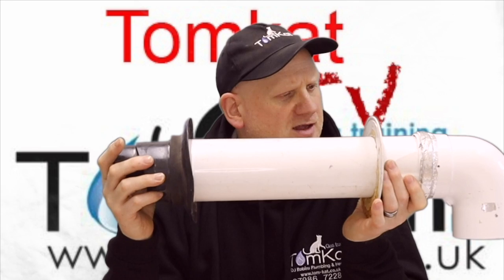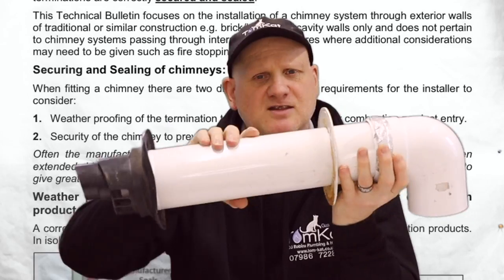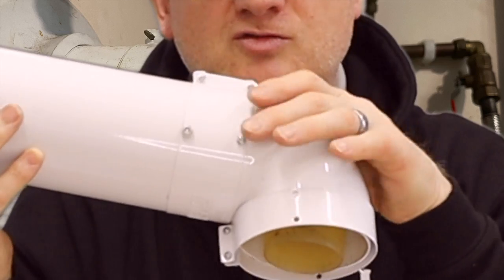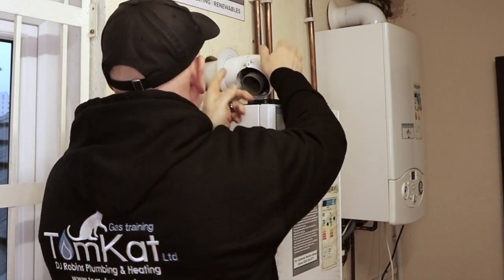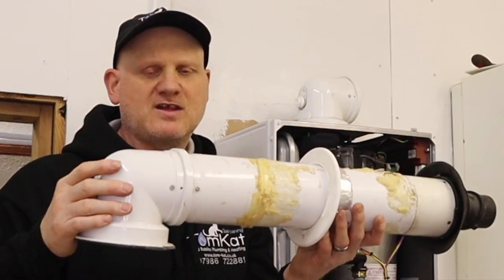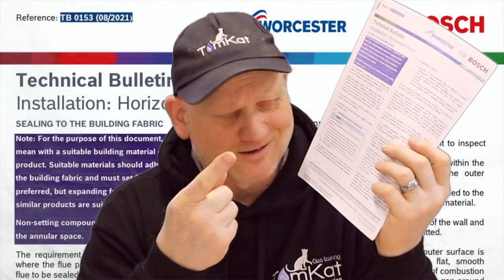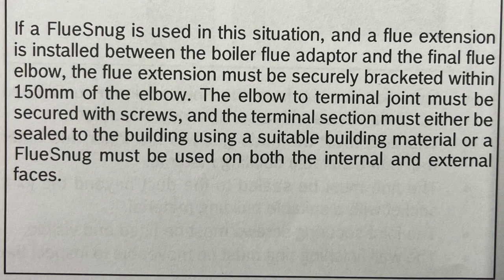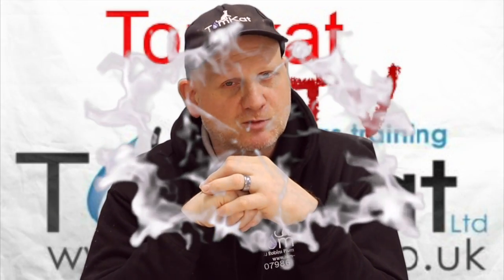Do we need to seal gas boiler flues, How to correctly seal gas boiler flues, gas safe TB 152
Derek in this video takes a look at gas safe technical bulletin 152 and BS 5440 part 1 to see what the correct procedure is for sealing the flues on gas boiler. Derek also takes a look at the flue snug to see how it complies with the building regulations,  British standards and TB 152.